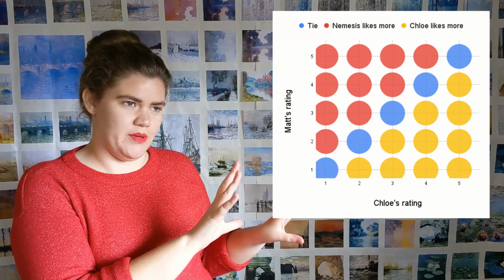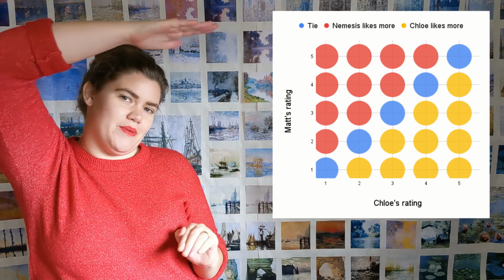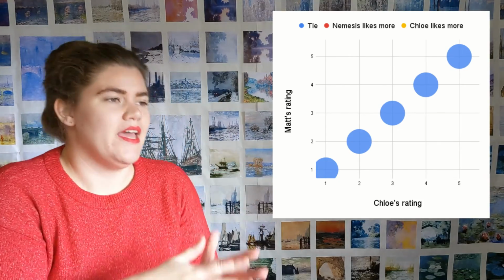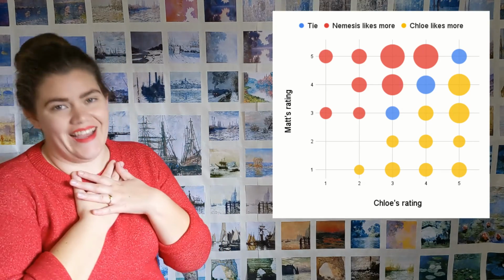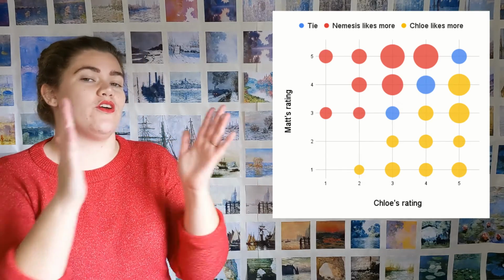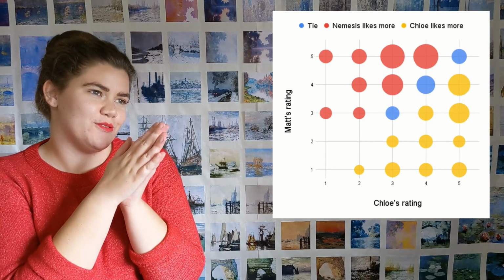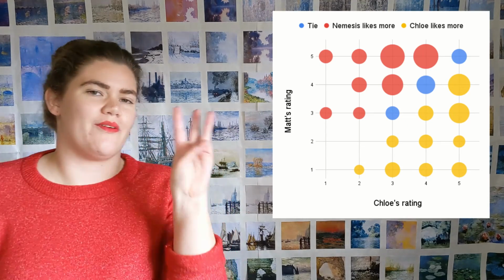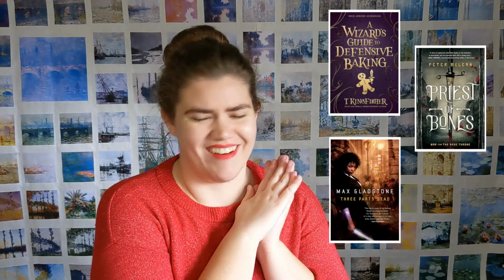Reading books that my nemesis hates!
My nemesis is @MattsFantasyBookReviews . You should check his cool channel out! In this video, I'm reading books that he has hated.

🕖 𝐂𝐇𝐀𝐏𝐓𝐄𝐑𝐒
00:00 Quantifying taste
03:14 A Wizard's Guide to Defensive Baking
11:30 Priest of Bones
21:07 Three Parts Dead

🚦 𝐒𝐏𝐎𝐈𝐋𝐄𝐑 𝐋𝐄𝐕𝐄𝐋𝐒
    FREE 🟢: no major plot points
    MODERATE 🟡: plot details, but no twists
    ALL 🔴: will change your emotional experience

⭐ 𝐒𝐓𝐀𝐑 𝐑𝐀𝐓𝐈𝐍𝐆𝐒
★ Just no. Bad.
★★ Meh, not for me.
★★★ Average, good.
★★★★ Loved! Great.
★★★★★ I'm obsessed. Fantastic!